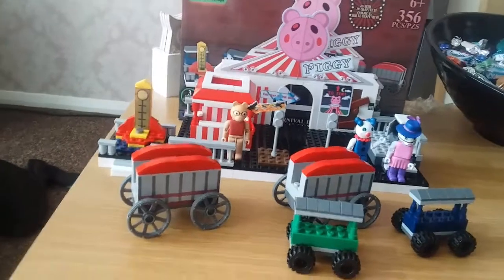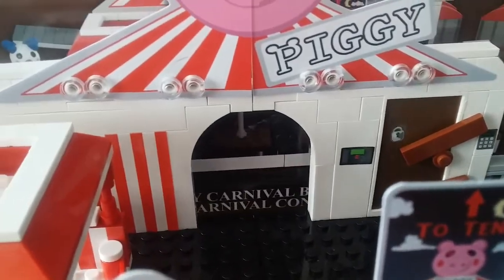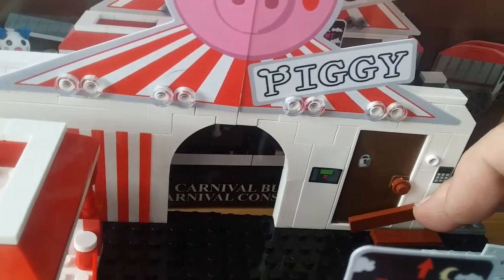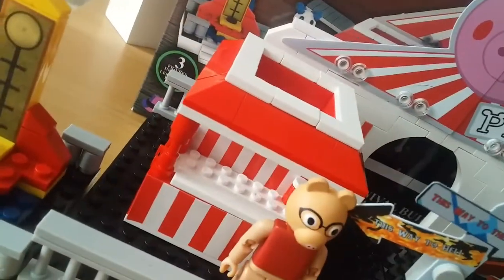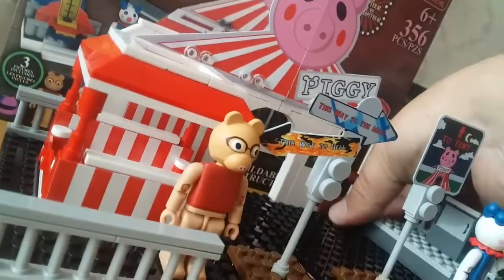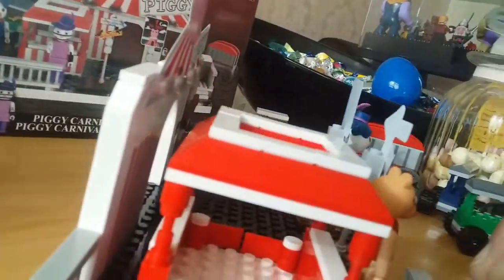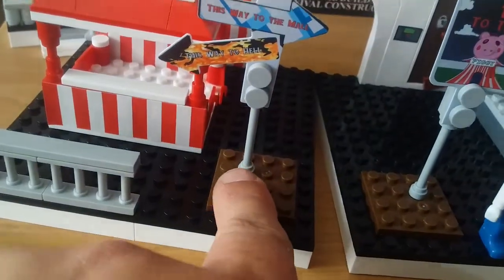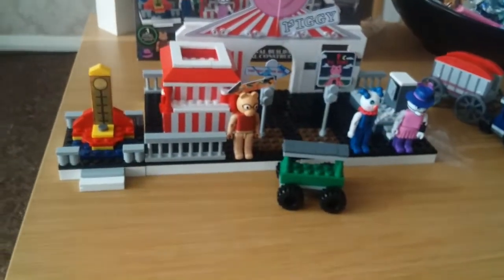Piggy Carnival Playset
Welcome to the dark world of Piggy and here is the Carnival set to look at. Enjoy x